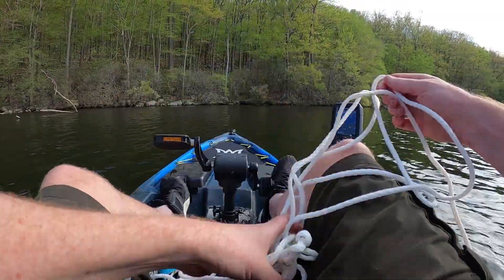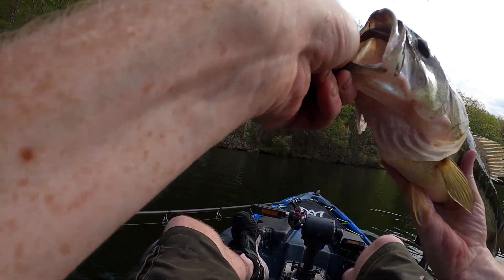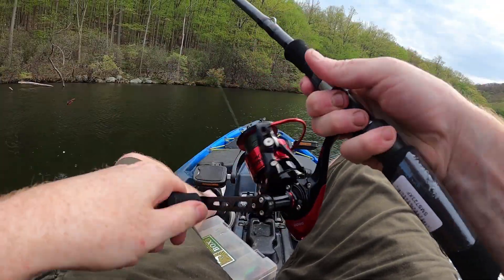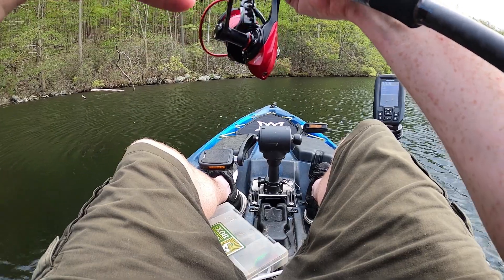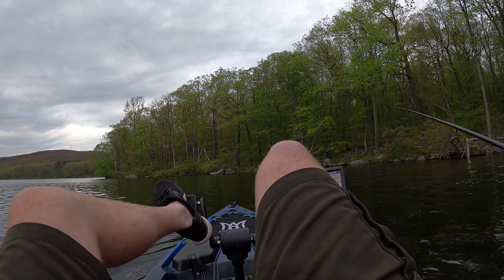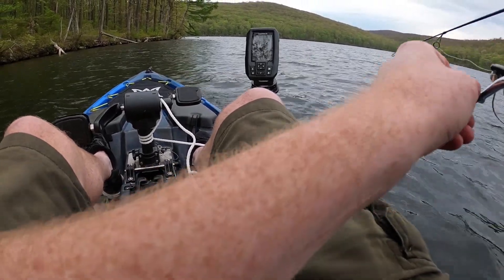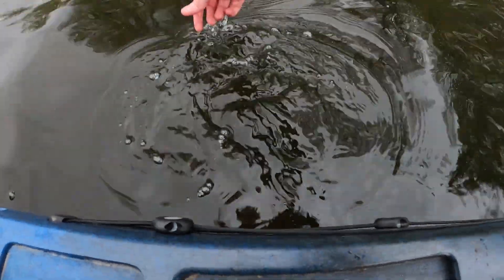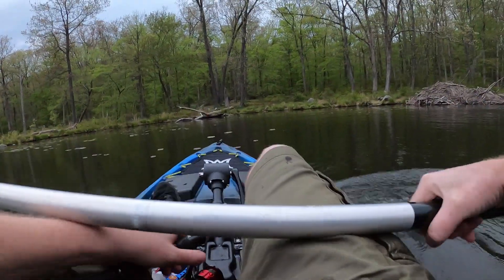Fishing Harriman HELL (masks be damned, apparently...)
The lake itself was fine, virtually empty. The parking lot and surrounding area was a recipe for disaster! Yes, deciding to get out of the car is on me. I was able to keep my 6 feet of social distancing, but my god...the large groups, the crowd density, the willful ignorance of a simple wardrobe adjustment in the face of a global pandemic! This is why we can't have nice things!

I won't be going back to this spot (on a weekend anyway) anytime soon. Just wear a damn mask, people.

By the way, if you are sick of bass, the next one is primarily panfishing (though, yeah, a few bass joined the party)...and I caught quite a few fish!  Probably gonna be a catch and cook element to it as well.

Filmed at Silver Mine Lake, Harriman State Park, NY (5/17/20).

Music from Youtube's free music library.